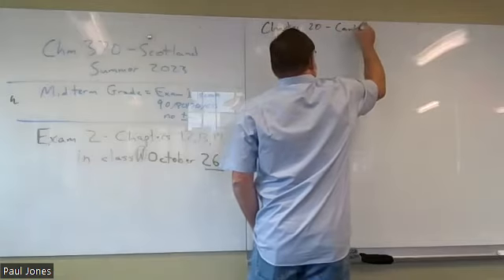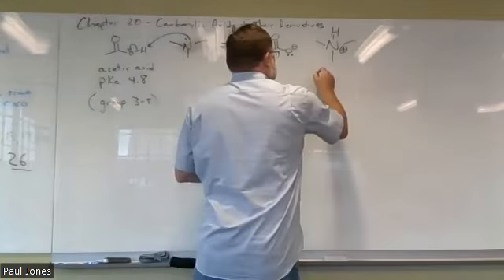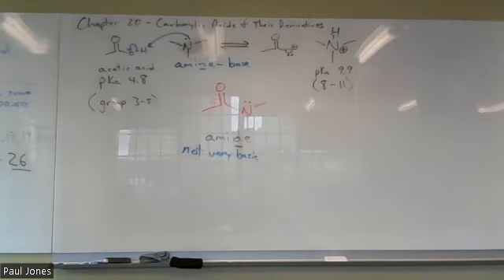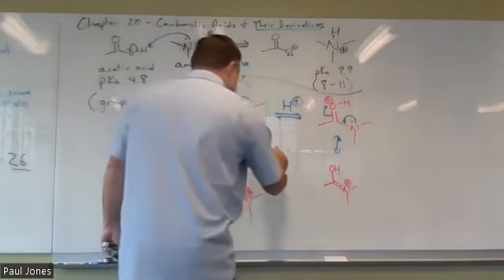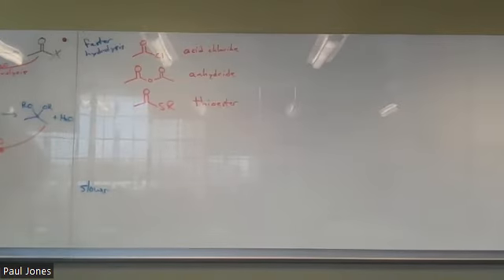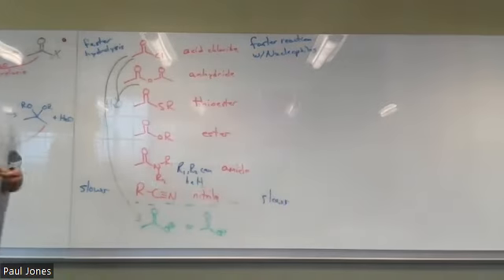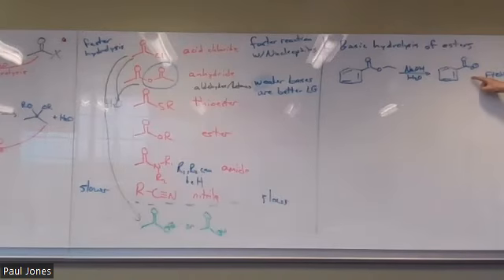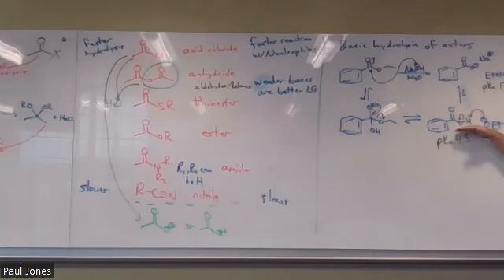Class October 12, 2022. Intro to Carboxylic Acids and their Derivatives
Acid/base chemistry of carboxylic acids. Overview of hydrolysis of derivatives to carboxylic acids. Mechanism of alkaline hydrolysis (saponification) of an ester.